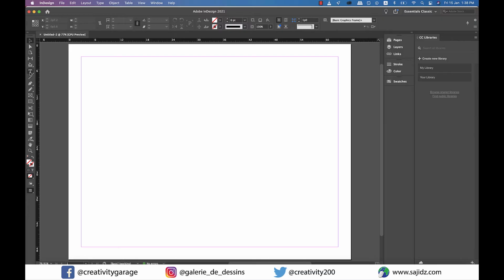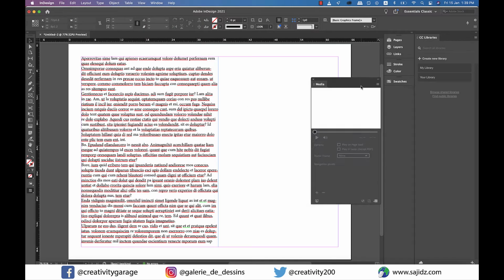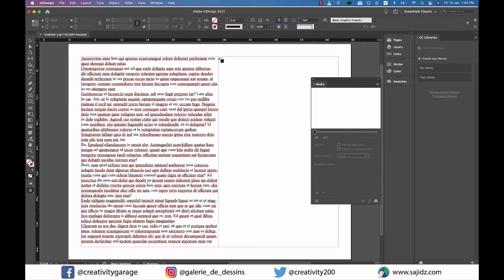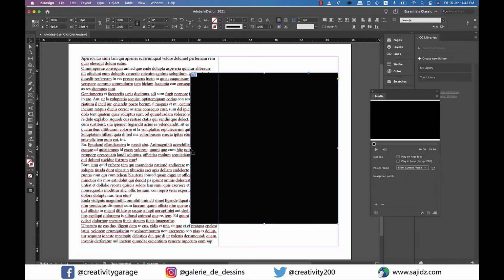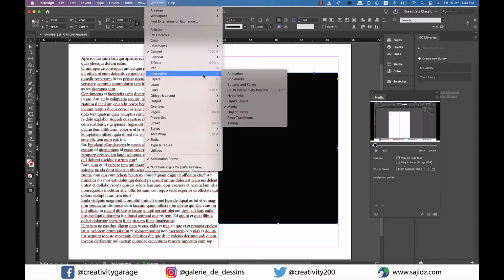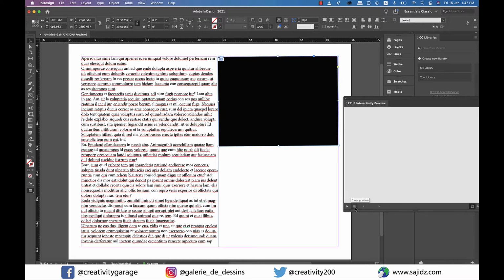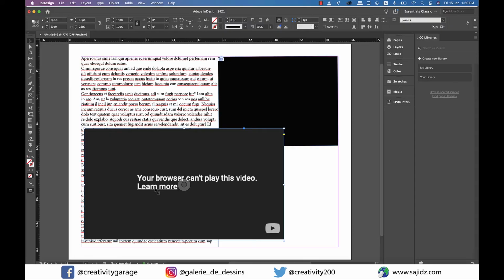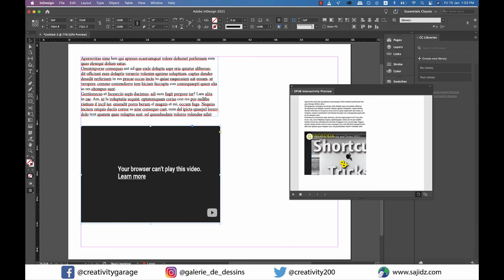Insert a video in InDesign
Watch this video to learn how to insert a video in InDesign. Importing video in InDesign is a very simple task, which can be easily learnt. This video talks about importing a video from your local drive as well as embedding a YouTube video, so watch it till the end and do share your thoughts in the comments section.